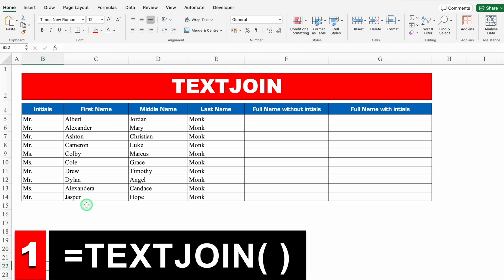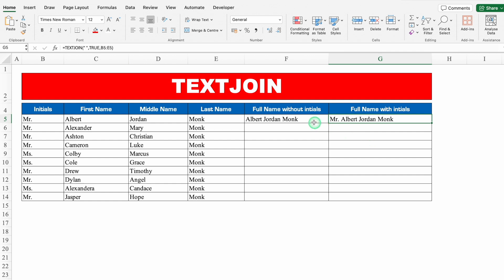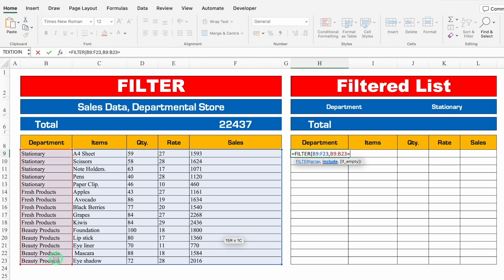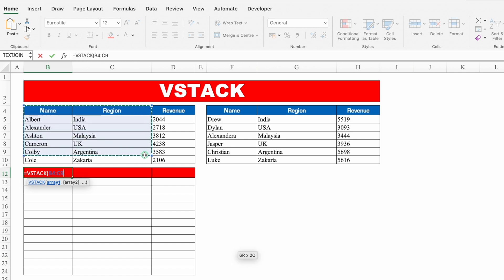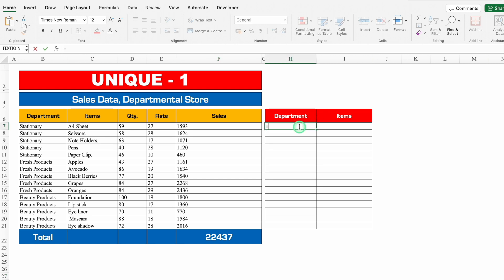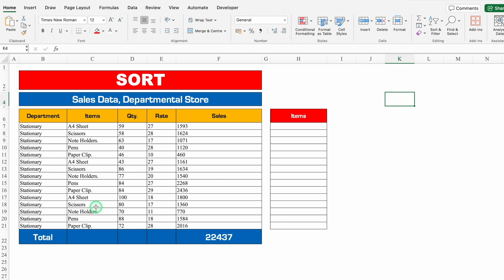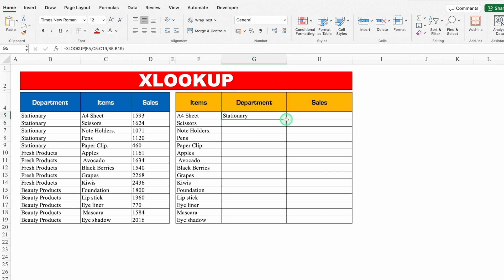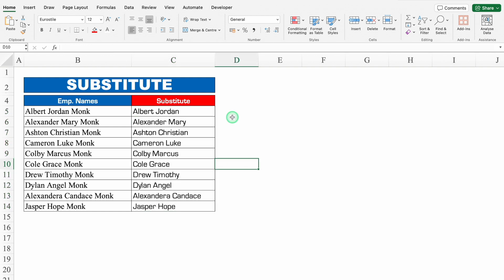𝟏𝟎 𝐄𝐗𝐂𝐄𝐋 𝐅𝐎𝐑𝐌𝐔𝐋𝐀𝐒 𝐓𝐡𝐚𝐭 𝐖𝐢𝐥𝐥 𝐒𝐞𝐭 𝐘𝐨𝐮 𝐀𝐩𝐚𝐫𝐭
Top 10 new essential Excel formulas & functions in 2024.
In today's world, just knowing basic Excel isn't enough to stand out. You need to stay updated with the latest features to boost your productivity, or you'll fall behind. In this video, I'll show you 10 modern Excel functions you need to know. These tools will make your work easier and help you become the Excel expert everyone in your office turns to
Intro Clip / Video Credit: Vecteezy